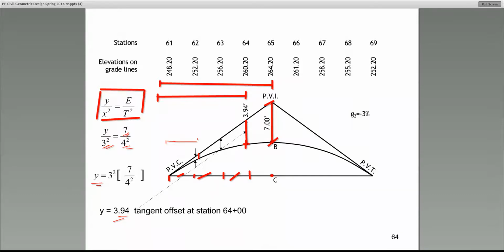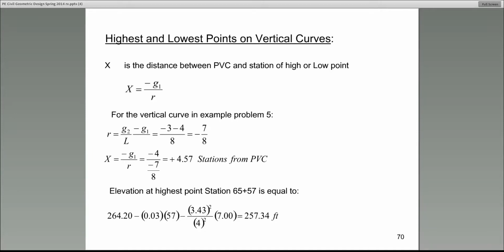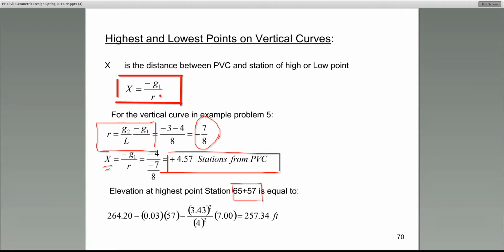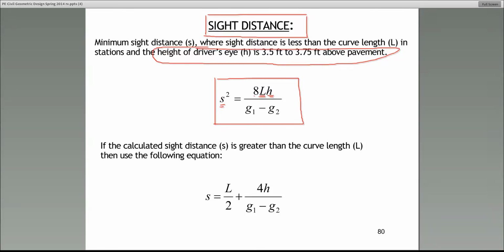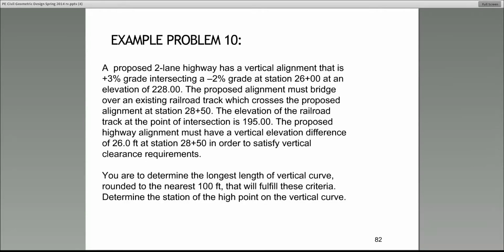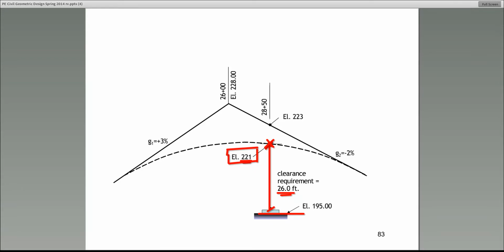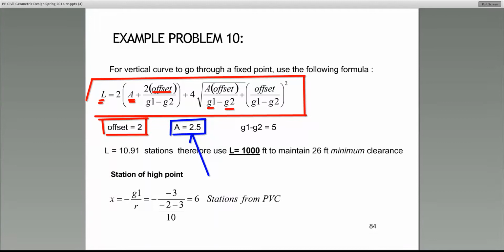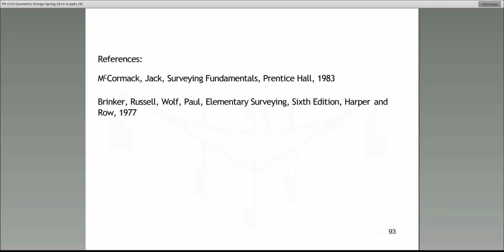Geometric Design of road Guide For Professional Engineers Part 8/8